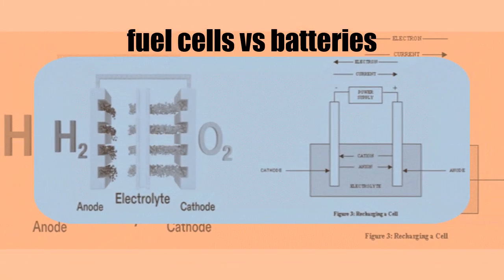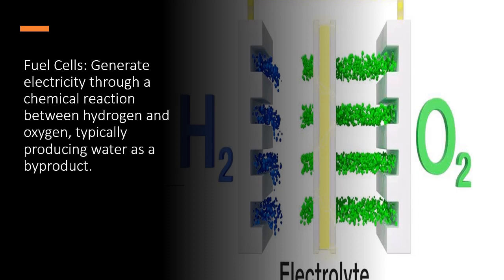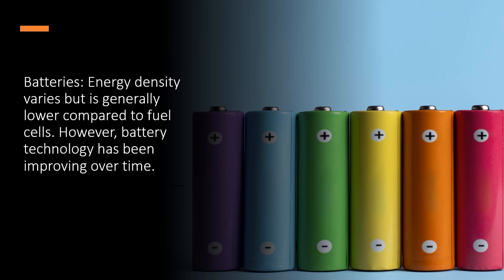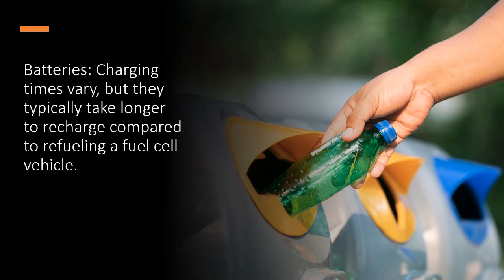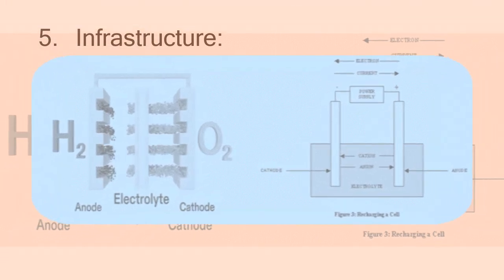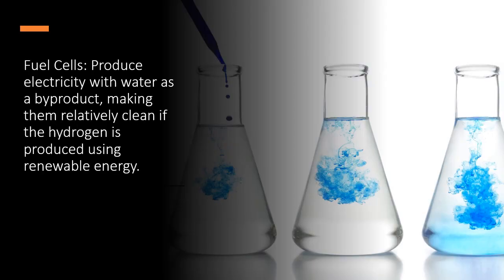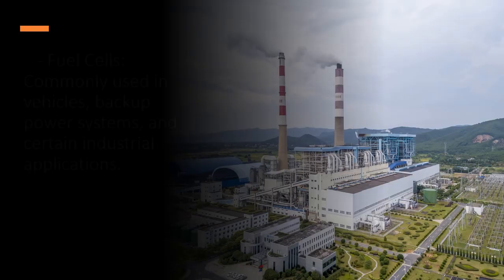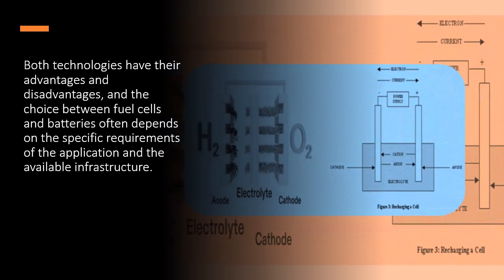fuel cells vs batteries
Fuel cells and batteries are both energy storage technologies, but they operate in different ways and have distinct characteristics. Here's a brief comparison:
1. Operation:
   - Fuel Cells: Generate electricity through a chemical reaction between hydrogen and oxygen, typically producing water as a byproduct.
   - Batteries: Store and release electrical energy through chemical reactions occurring within the battery cells.
2. Energy Density:
   - Fuel Cells: Generally have a higher energy density, allowing for longer ranges in applications like electric vehicles.
   - Batteries: Energy density varies but is generally lower compared to fuel cells. However, battery technology has been improving over time.
3. Charging/Refueling Time:
   - Fuel Cells: Can be refueled relatively quickly, similar to traditional internal combustion engines.
   - Batteries: Charging times vary, but they typically take longer to recharge compared to refueling a fuel cell vehicle.
4. Weight and Size:
   - Fuel Cells: Tend to be lighter and more compact, making them suitable for certain applications where weight is critical.
   - Batteries: Can be bulkier and heavier, depending on the technology used.
5. Infrastructure:
   - Fuel Cells: Require a specific infrastructure for hydrogen production, distribution, and refueling.
   - Batteries: Charging infrastructure is more widely available, especially for smaller devices and electric vehicles.
6. Environmental Impact:
   - Fuel Cells: Produce electricity with water as a byproduct, making them relatively clean if the hydrogen is produced using renewable energy.
   - Batteries: The environmental impact depends on the materials used in the battery and the energy source used for charging.
7. Applications:
   - Fuel Cells: Commonly used in vehicles, backup power systems, and certain industrial applications.
   - Batteries: Widely used in various applications, including electric vehicles, portable electronics, and grid energy storage.
Both technologies have their advantages and disadvantages, and the choice between fuel cells and batteries often depends on the specific requirements of the application and the available infrastructure.